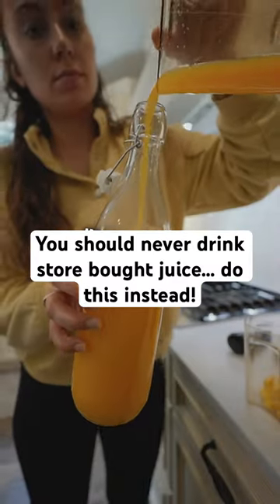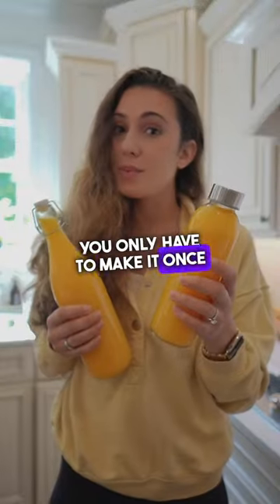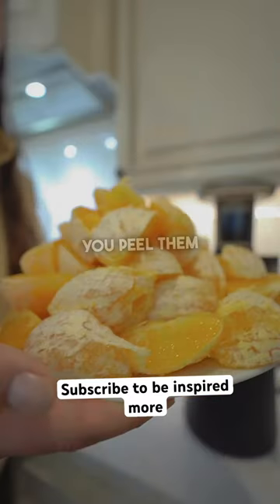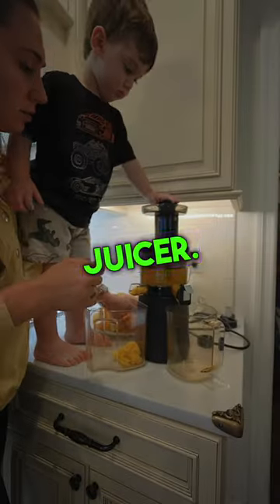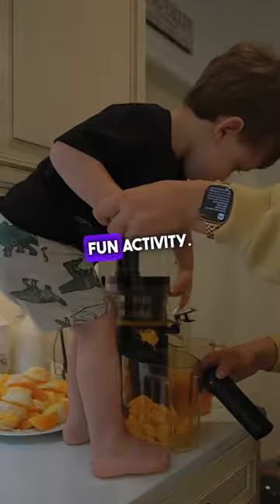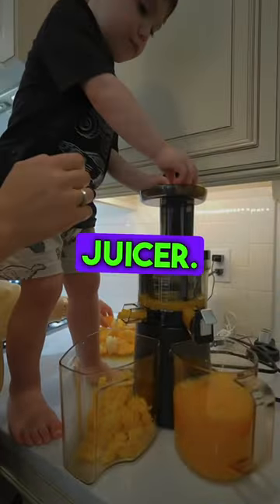Don’t buy juice from the store! Do this instead…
Benefits of homemade orange juice compared to store bought…

* Freshness: Homemade orange juice is made from freshly squeezed oranges, offering vibrant flavors.
* No pasteurization! Juices sold in stores are highly pasteurized (heated to high temps to kill bacteria and prolong shelf life) this kills off a lot of the nutrients!
* Nutritional Value: Homemade juice retains more nutrients compared to store-bought varieties.
* No Additives or Preservatives: Homemade juice allows you to avoid added sugars, artificial flavors, and preservatives.
* Customization: You can adjust the taste, sweetness, acidity, and pulp content to your liking.
* Cost-Effective: Making juice at home can be more affordable, especially when oranges are in season or purchased in bulk.
* Reduced Environmental Impact: Homemade juice reduces single-use packaging waste.
* Enjoyment and Satisfaction: Making your own juice can be a fulfilling and enjoyable experience.
Follow for more healthy tips and inspiration!